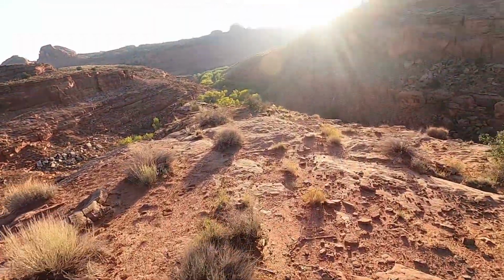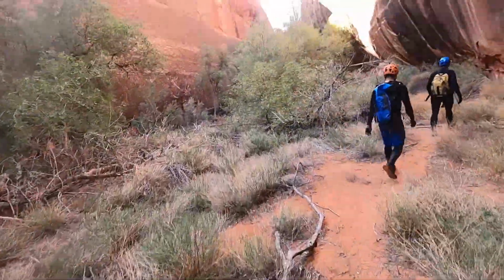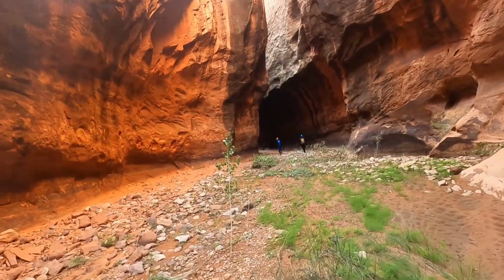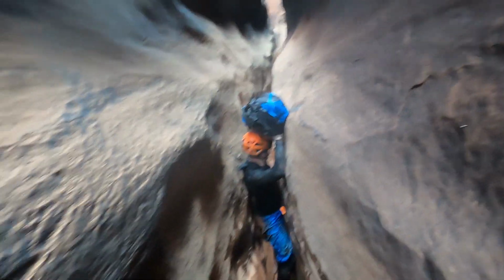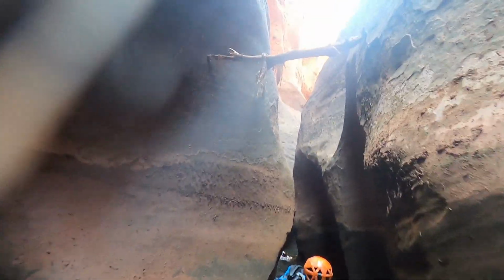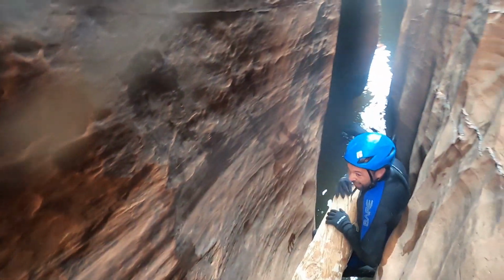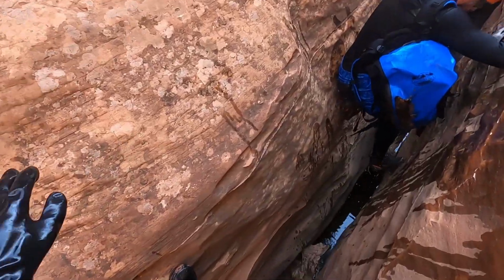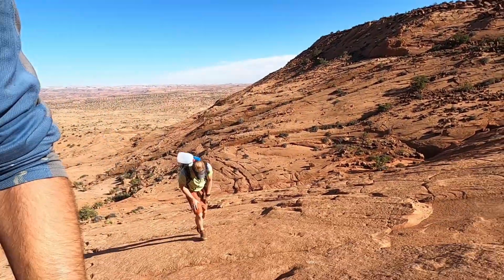Choprock Canyon 2021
Pete, Steve, and Spencer canyoneering at Choprock Canyon in the Escalante in early Fall 2021.
This ended up being one of the most enjoyable canyons I've ever done!